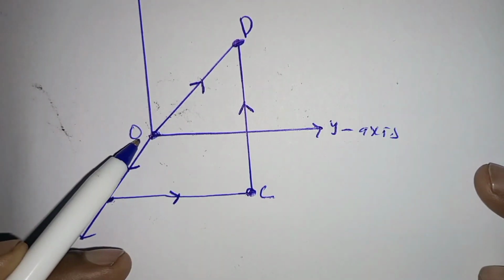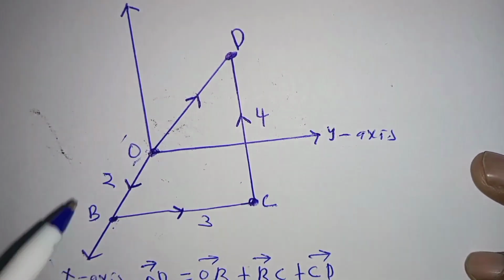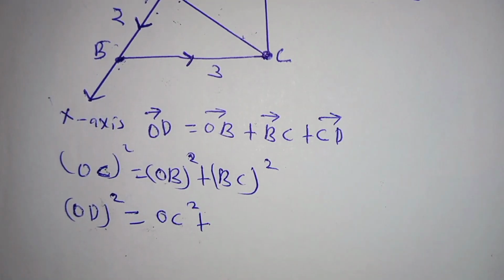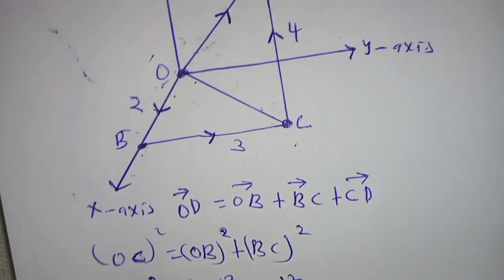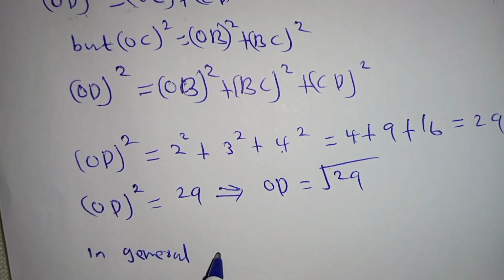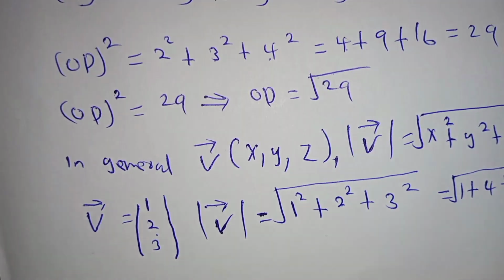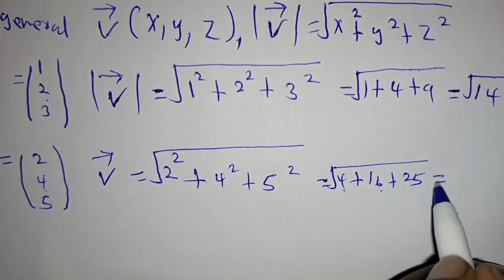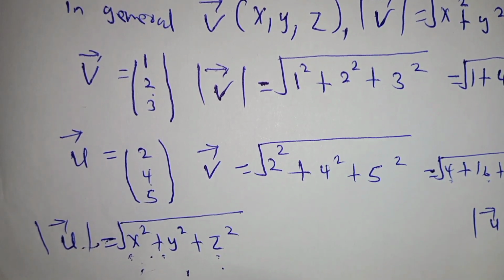How to obtain magnitude (modulus) of a a vector in three dimension